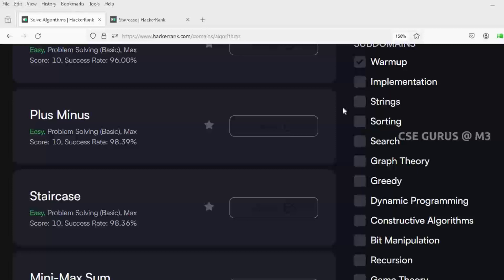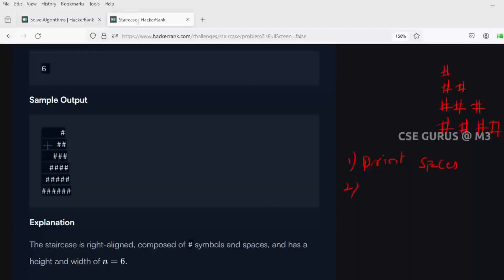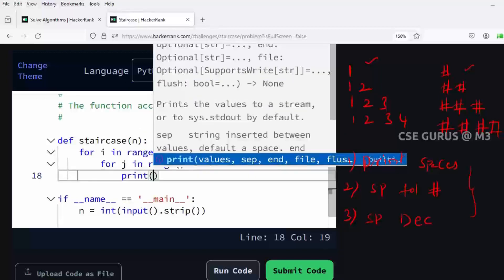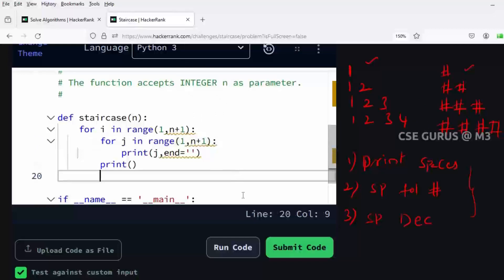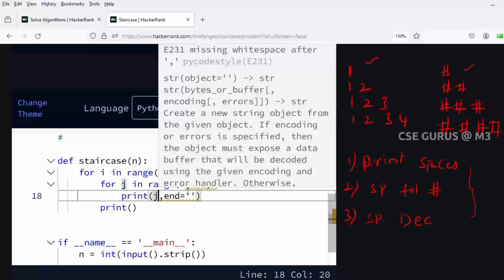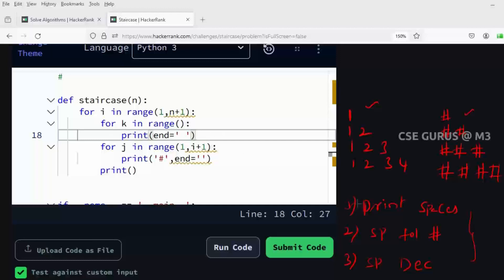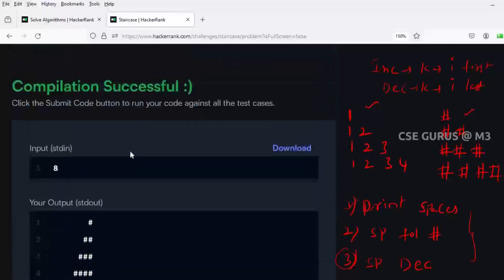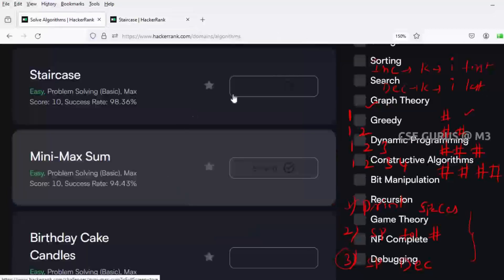7. Stair case || Hackerrank || Python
7.Hackerrank-Staircase

This video explains "Stair case"- A Hackerrank question with execution in  Python.